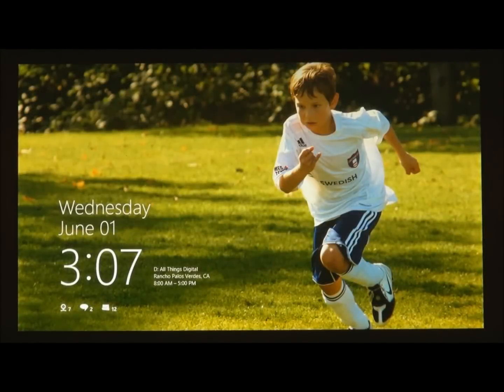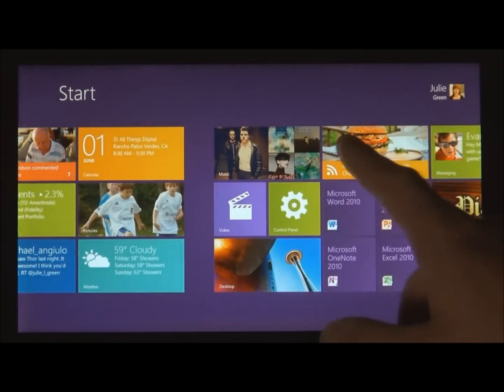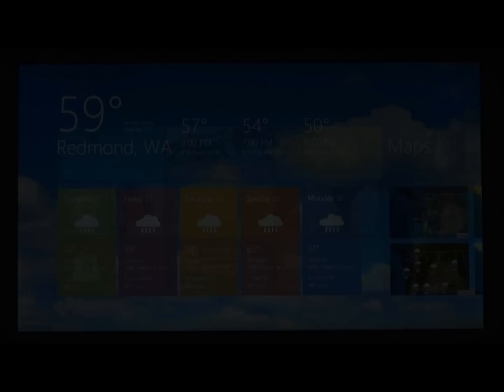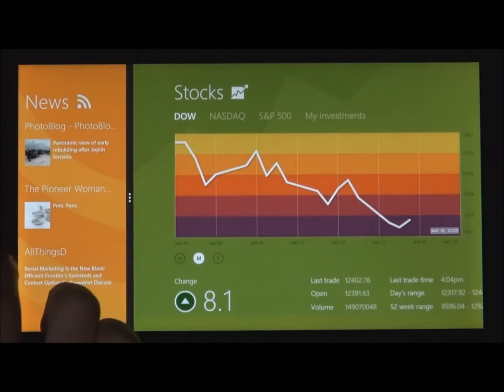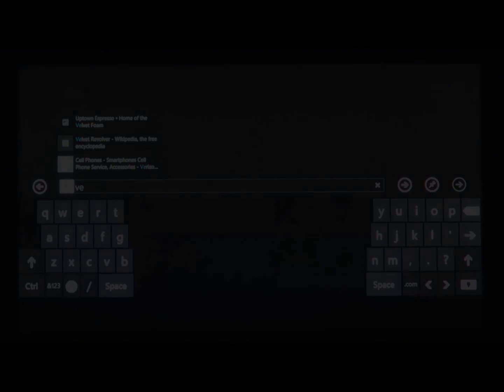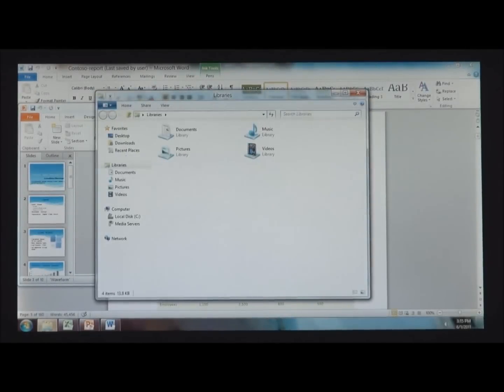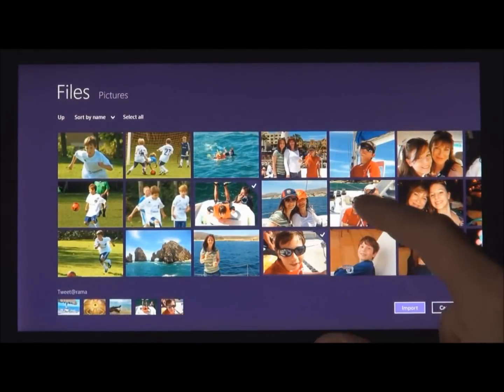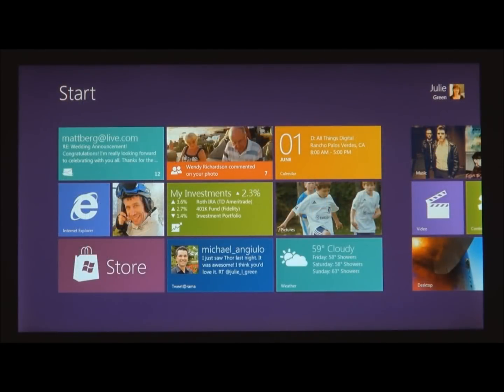Windows８はどんなもんか。 マイクロソフトさんからのメッセージ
Microsoftさん乙でした。
なんというか、使いやすいんでしょうか？
Vistaに逆戻り、、はなさそうですが。
でも、私的にはタッチパネルのタブレットとかで作業は一生しなそう、、